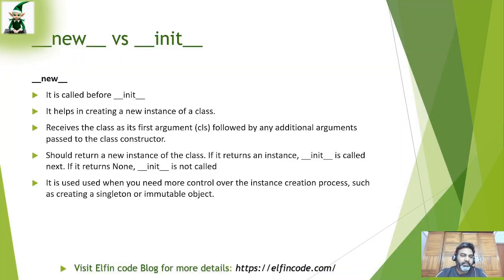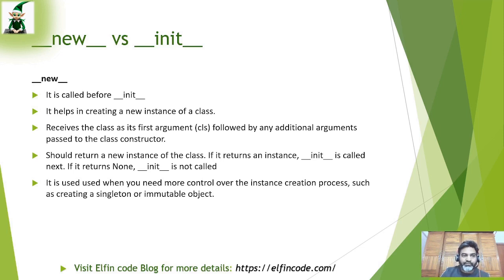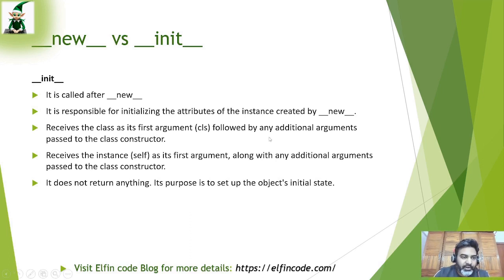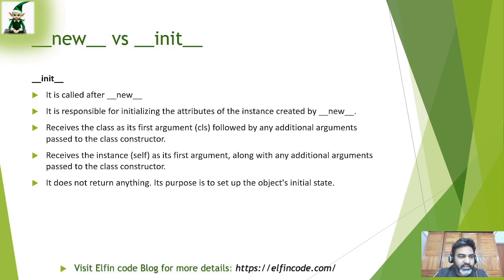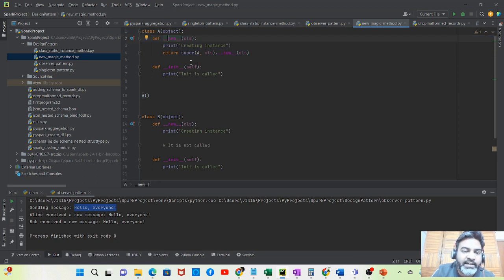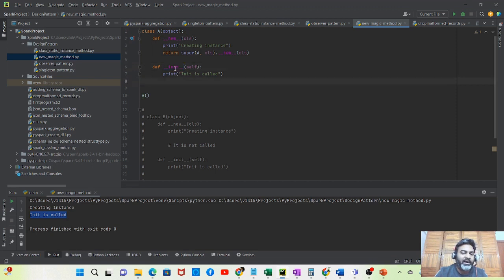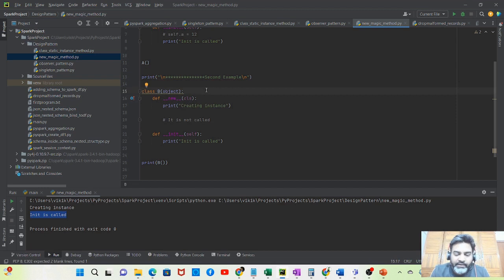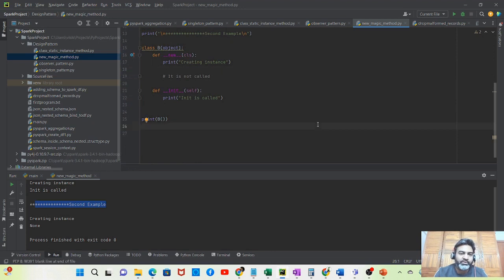What is __new__ and __init__ method in python ?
This Video gives the information about __new__ and __init__ method difference in python and it compare both of them with the help of practical example using pycharm and python 4.1.